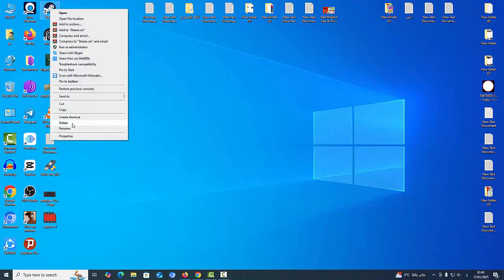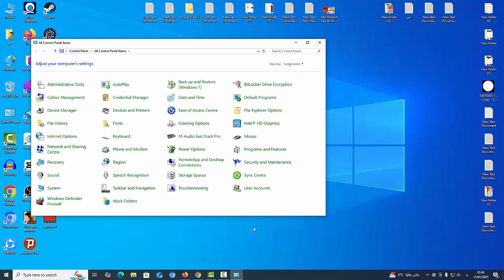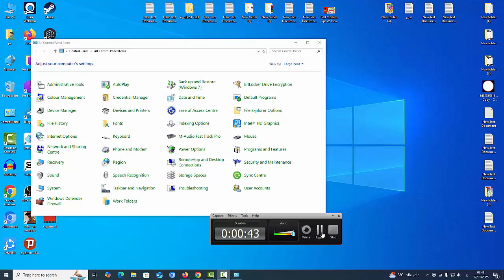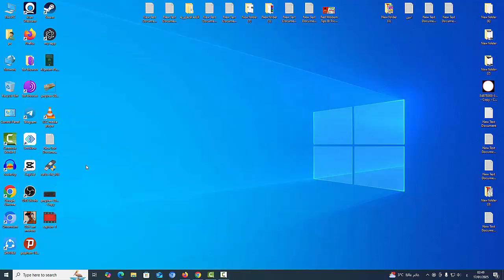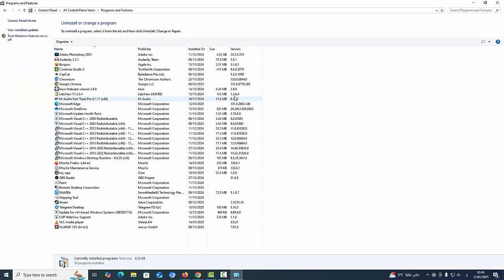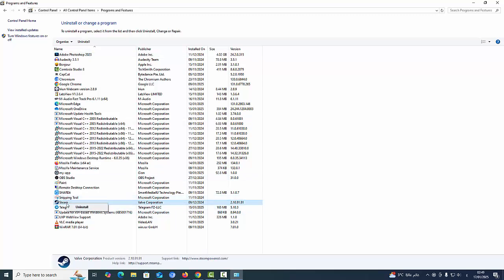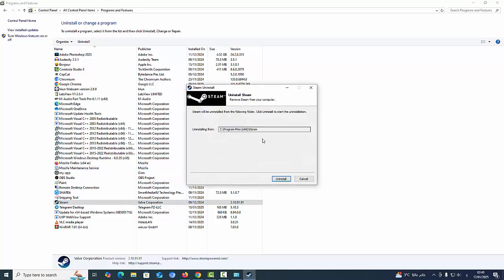How to Uninstall Programs in Windows 10 | Uninstall Apps on Windows 10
Remove unwanted software occupying storage space on Windows PC (Laptop/Desktop) permanently. Fix369 Team will show you 2 easy step-by-step ways to completely uninstall unnecessary programs from Windows 10 Computers

Using these 2 ways you can get rid of any apps (System or installed) on Lenovo, Asus, HP, Microsoft, Samsung, or any PC running on Windows 10 or later.

0:00 What this video is about
0:25 First Way: Uninstall apps from device manager
1:04 Second Way: Uninstall Apps from Control Panel

Thanks!

topics addressed in this tutorial:
uninstall windows 10 apps powershell
how to uninstall programs on windows 10 that won't uninstall
unable to uninstall program windows 10
permanently remove windows 10 apps for all users
how to uninstall programs on windows 10
how to uninstall windows 10 completely